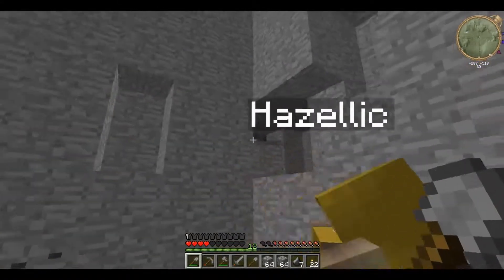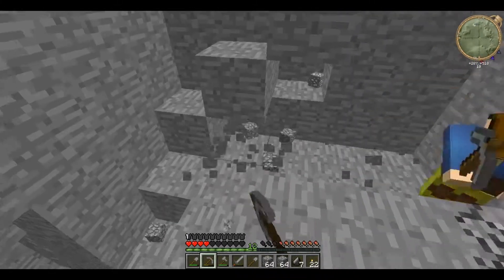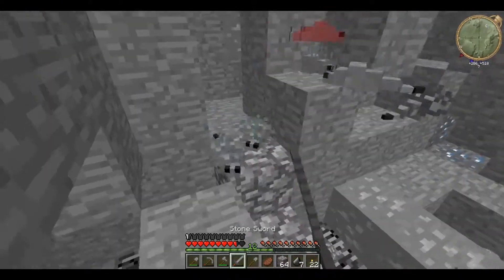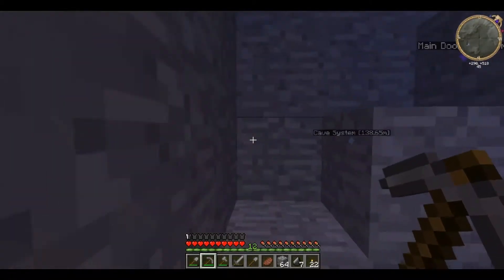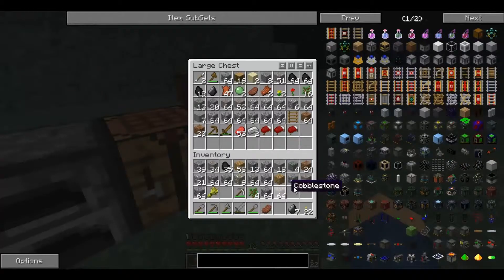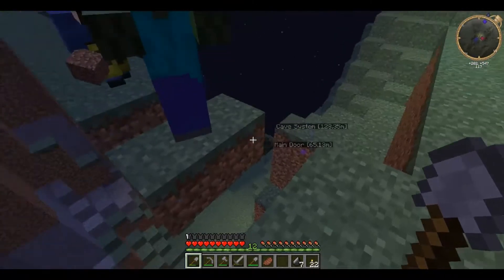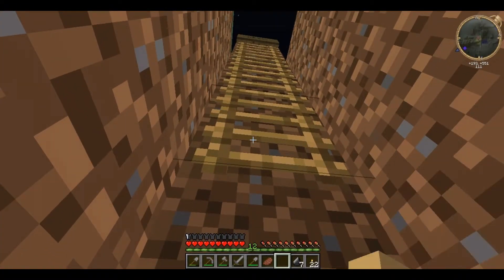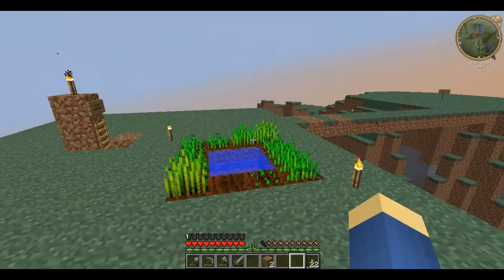Voltec 9. Wasteland Justice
We plan our next moves while facing a great force in the mine.

Voltec is a Minecraft-based original webseries, written and produced by me. It stars Gar1onriva (Geran) and Ninjajimbo (James) as people out of their time, struggling to come to terms with the post-apocalyptic land left behind in the wake of their world. Then they meet Hazellic (Hazel), a local with a mysterious and forgotten past, and the three work together to survive.

The music in this episode is by Bobby Yarsulik and used with his permission.